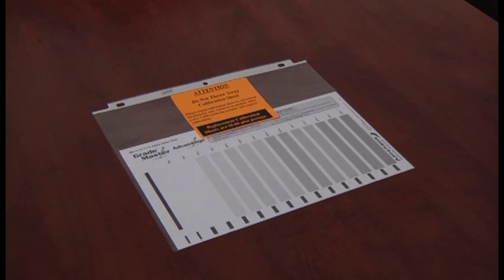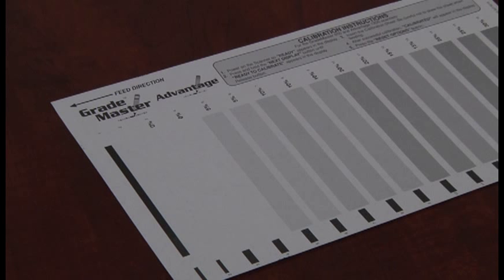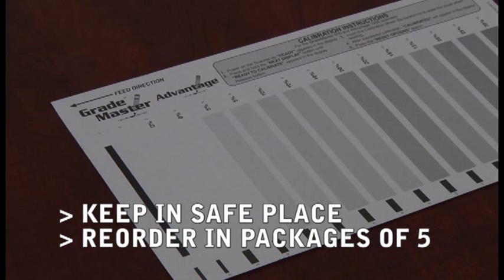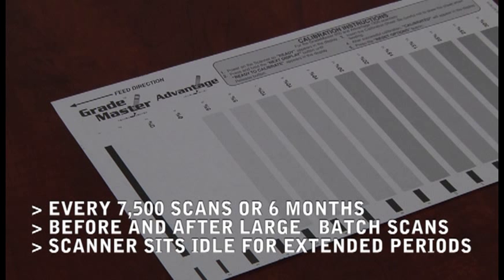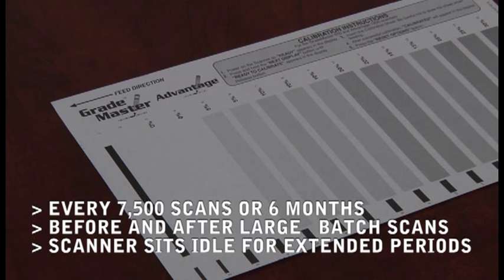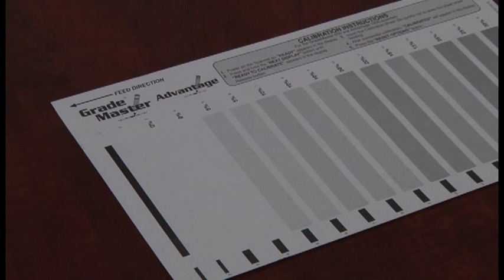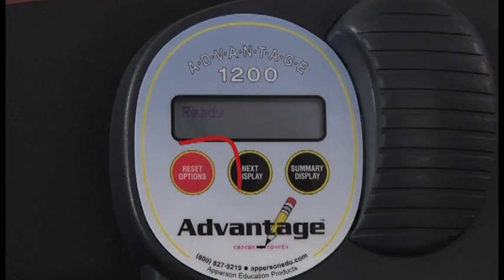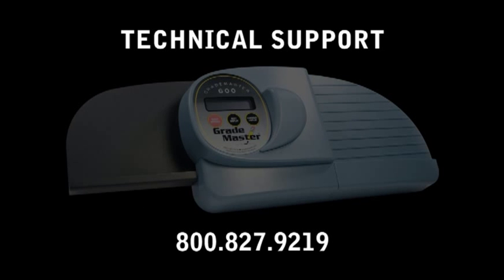How to calibrate your GradeMaster™ and Advantage™ Scanners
There are times you will need to calibrate your scanner to keep it running smoothly. You should calibrate your scanner after summer break, before large batches of tests are scanned and when your machine prompts you to calibrate. This short video shows you the correct way to calibrate your scanner.